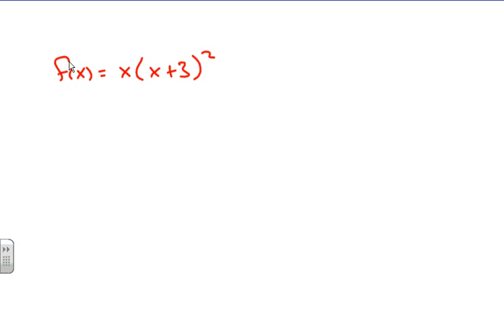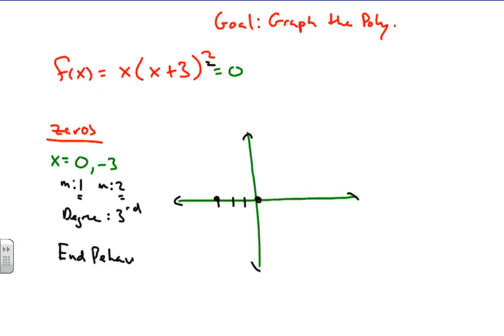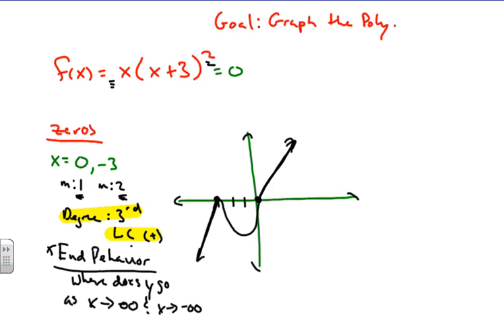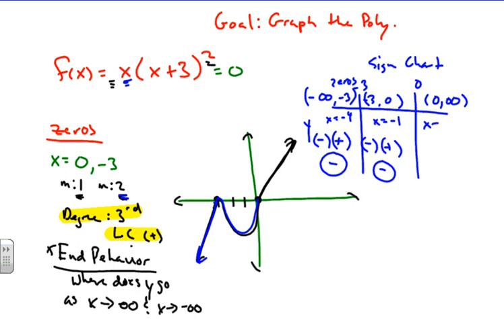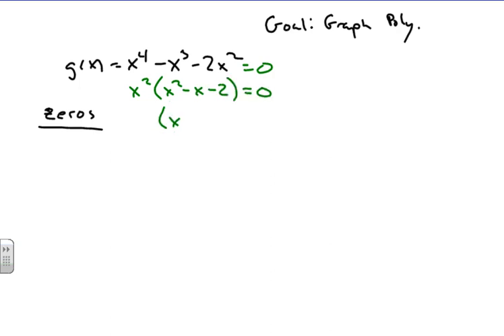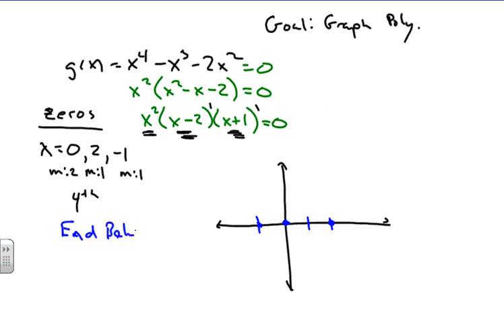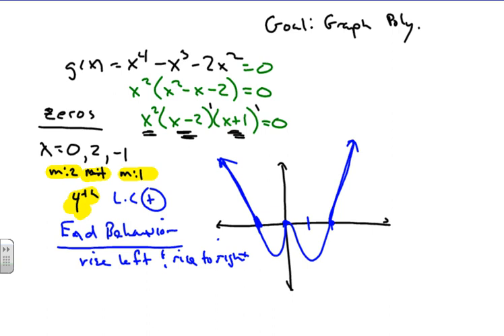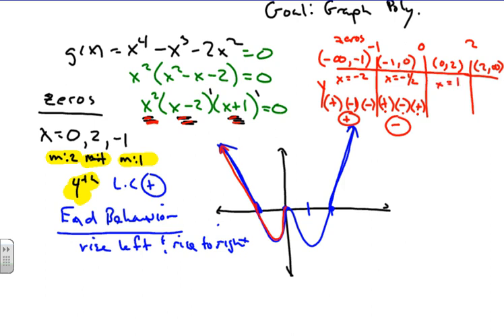Sketching Graphs of Polynomials (Video 2)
More examples on how to sketch graphs of polynomials.